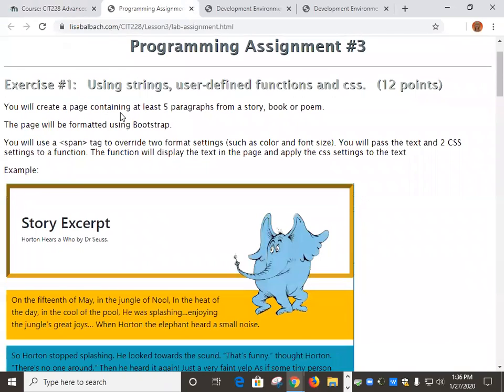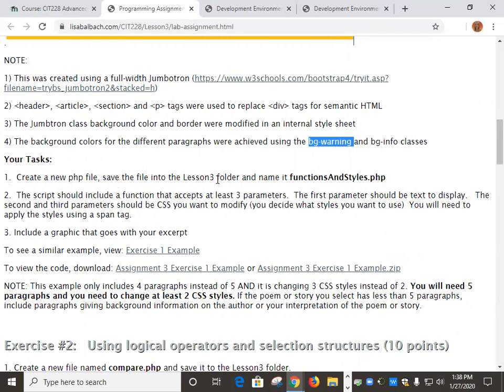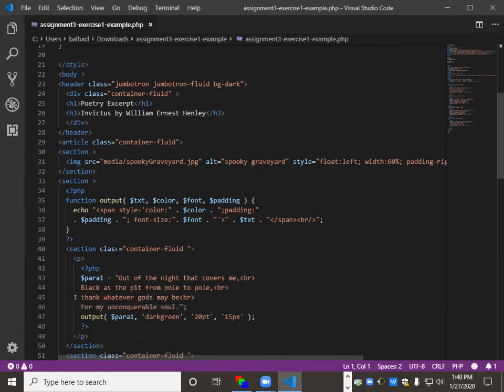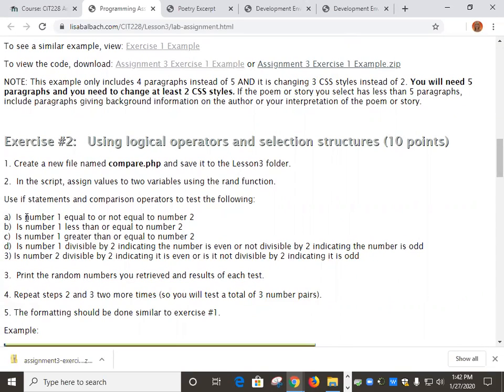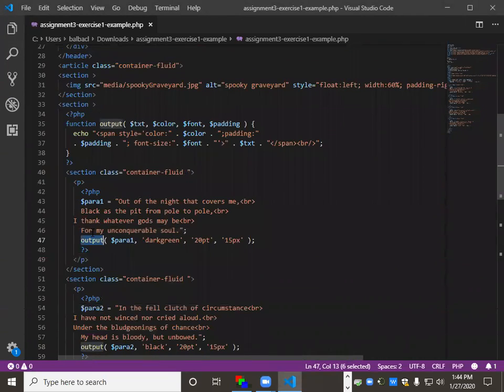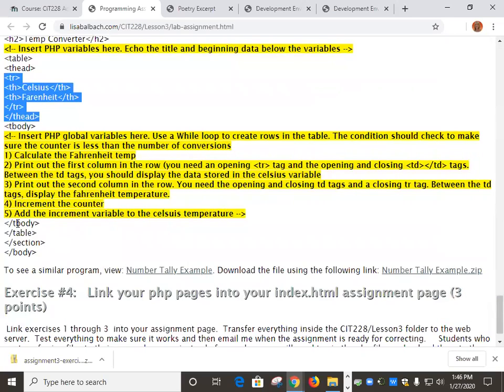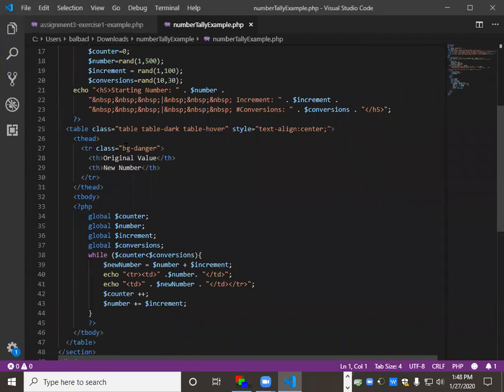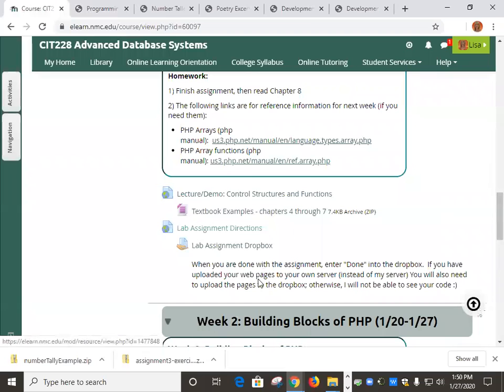PHP Control Structures and Functions Lab Assignment